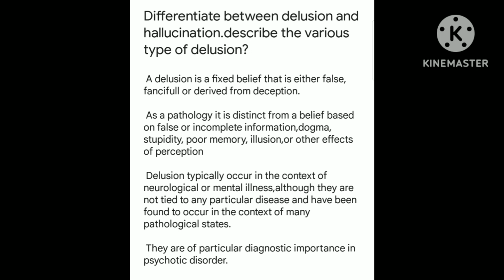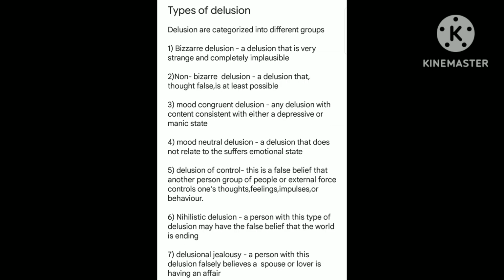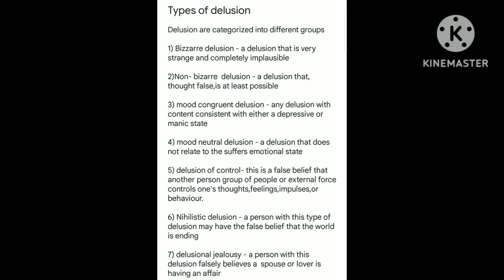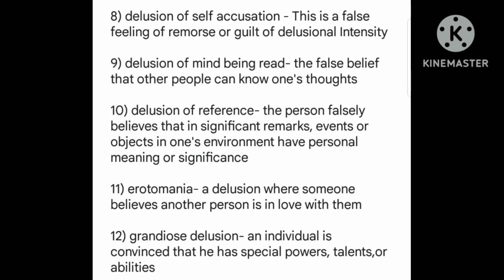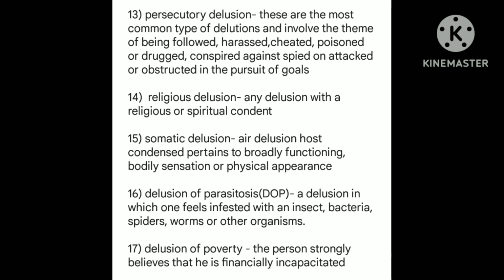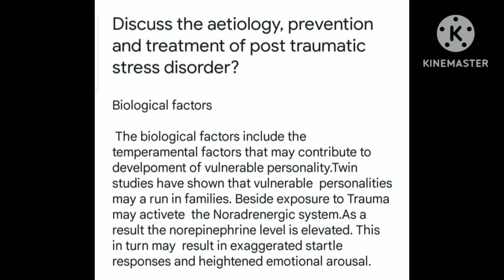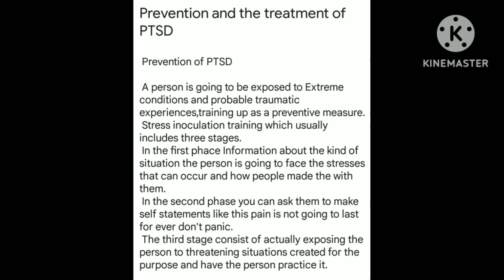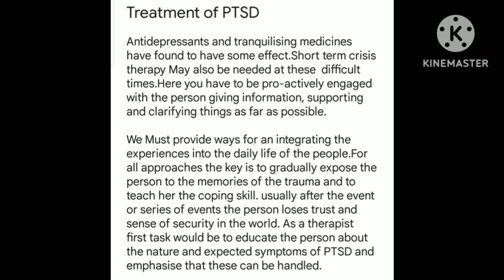Psychopathology previous year questions and answers